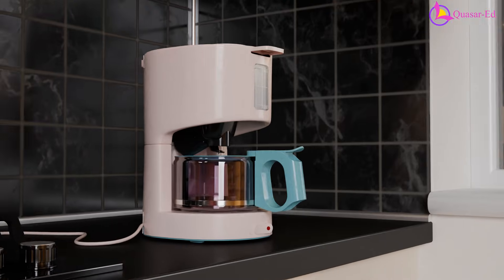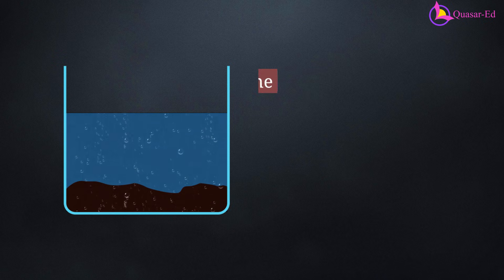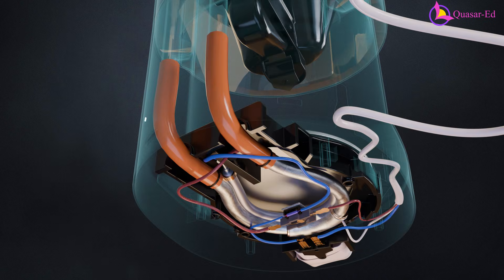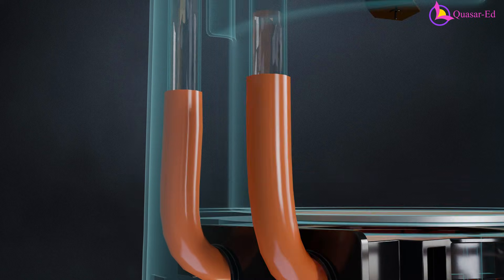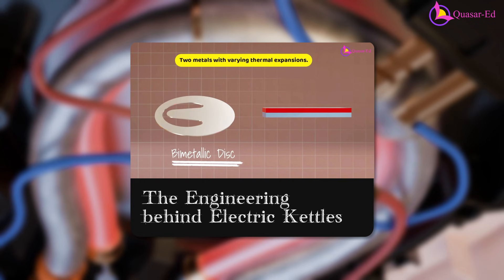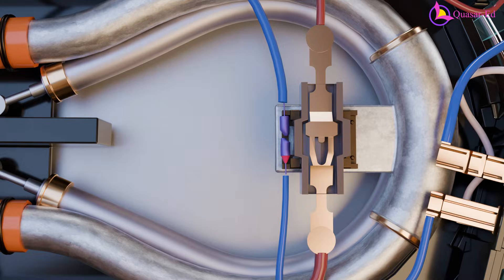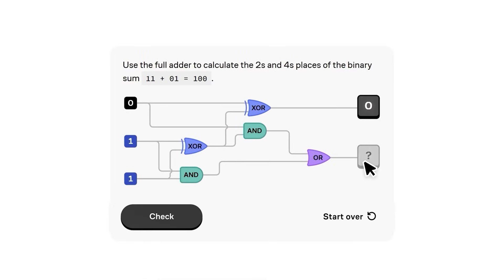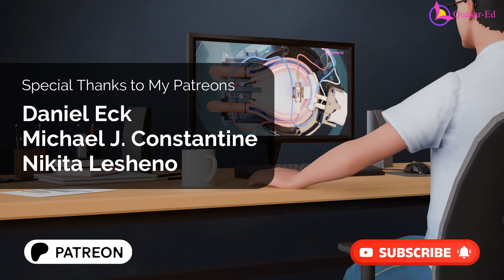The Genius Engineering Behind a $10 Coffee Maker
If you like to learn modern technologies, go to Brilliant and learn for free for a full 30 days.

Hi everyone,
In this video, we are going to learn all about drip coffee machines, especially how the water is pump without using electric motor, and how it works so well with very little components. After watching this video, I think you will be able to fix any problem that may arise in your coffee machine, or be able to fix the broken one. But be sure to use line tester before touching any wire or metal.

Let me know what you guys like to learn next in the comment.